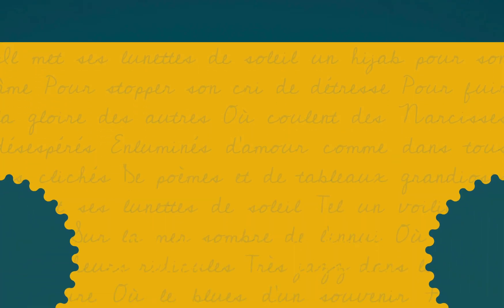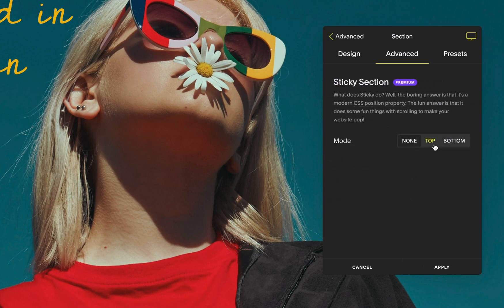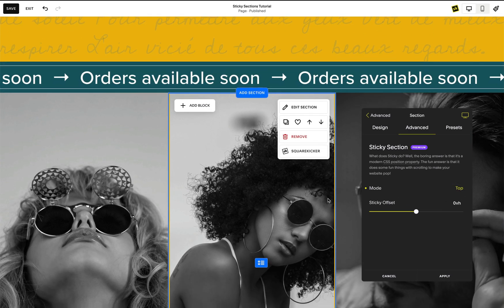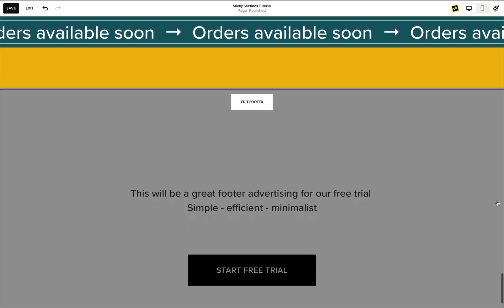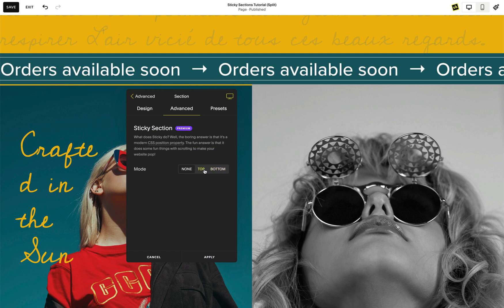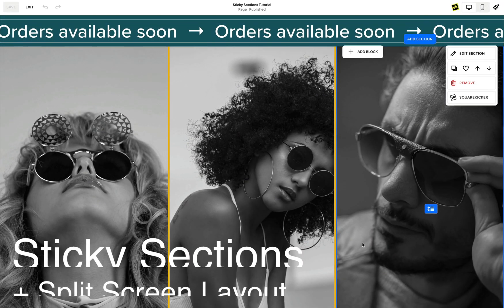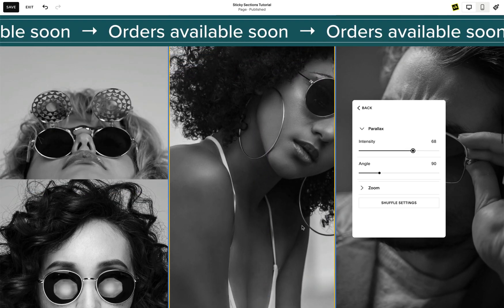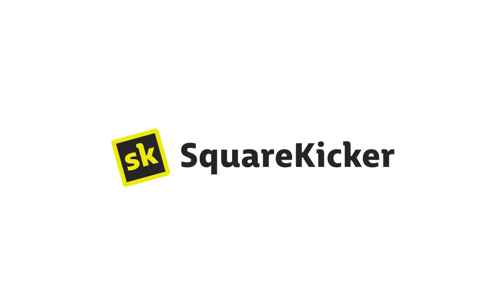How to Make Sticky Sections on Squarespace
Sticky Sections is a powerful tool that allows you to hold sections in a specific position on the screen as a user scrolls down the page. In this tutorial, we'll show you how to use Sticky Sections to create eye-catching headers, menus, sidebars, banners, and unique calls-to-actions that stay visible to visitors as they on your Squarespace Website.

SquareKicker is an intuitive no-code design extension which allows you to bring your Squarespace sites to the next level.

Chapters:
0:00 - Intro to Sticky Sections
0:36 - Enable Sticky Section
1:11 - Sticky Banners
2:23 - Sticky Bottom
2:49 - With Sticky Split
3:18 - With Transparent Backgrounds
3:29 - With Background Filters
3:47 - With Split Section Layouts
4:12 - With Squarespace Image Effects
4:38 - Disable Sticky on Mobile